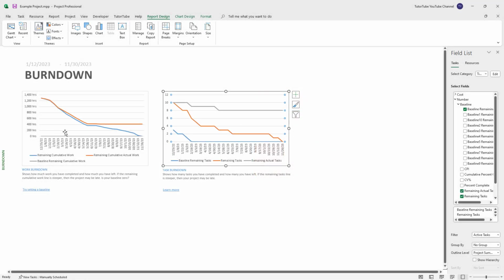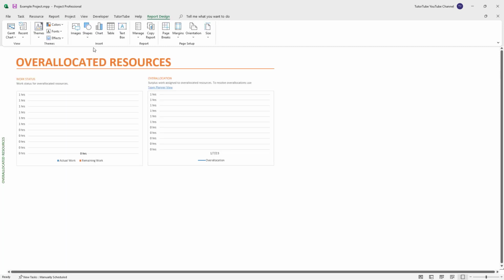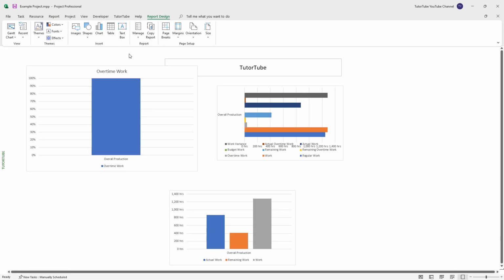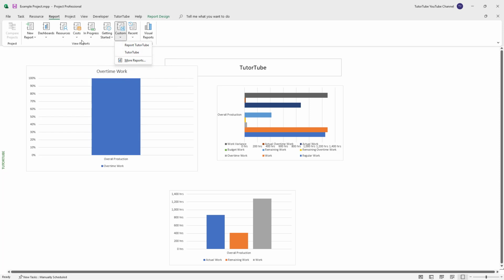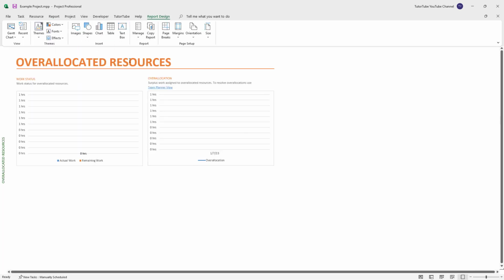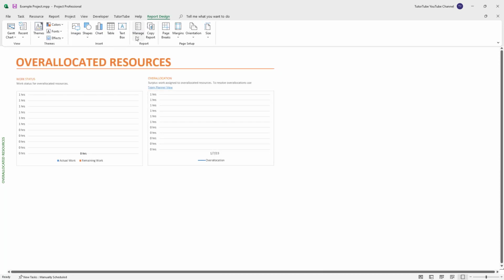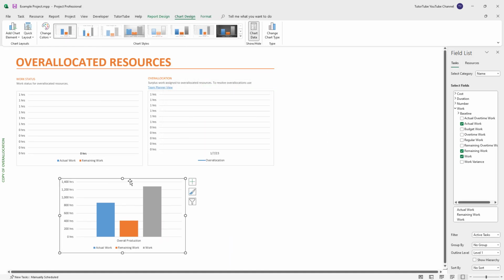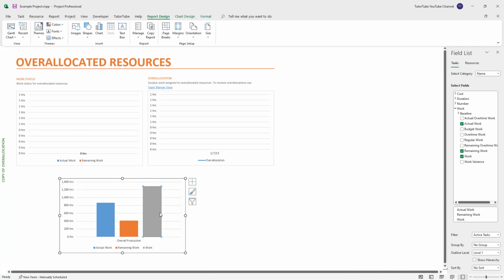Microsoft Project - Lesson 108 - Manage and Copying Report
In this tutorial, we will be discussing about Manage and Copying Report in Microsoft Project